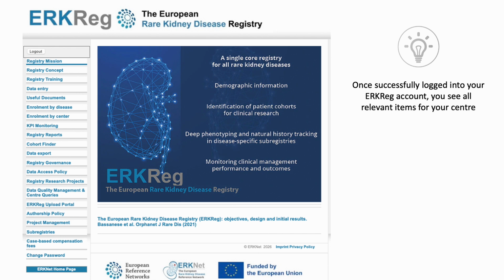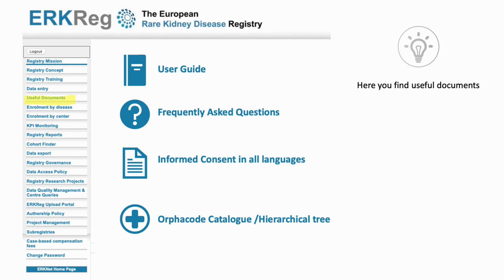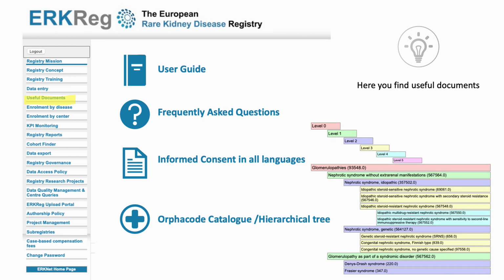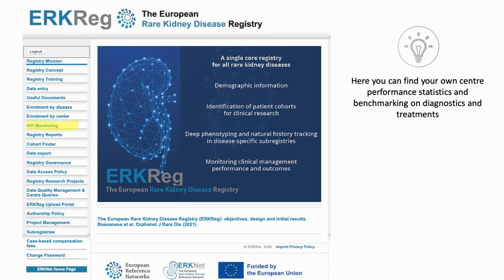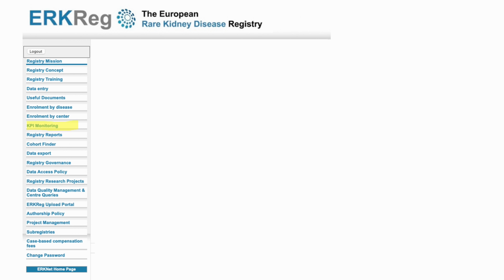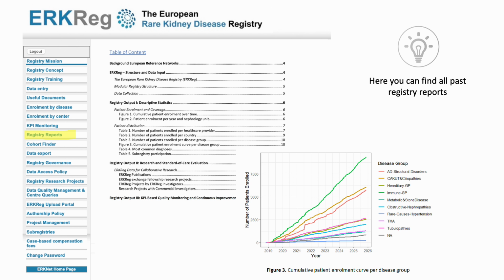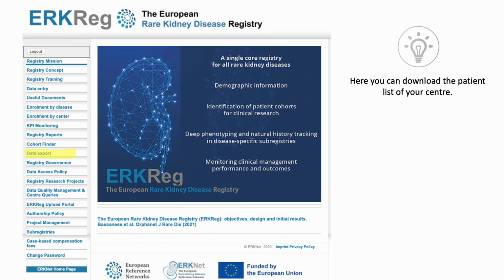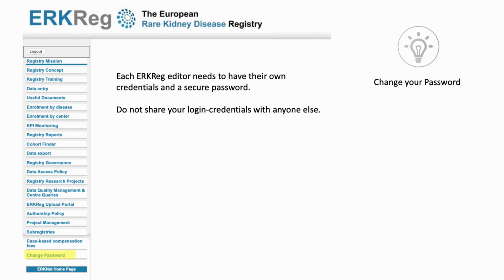ERKReg Basic Training Serie | Part 3: Navigation & Platform Overview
In this part we navigate you through the ERKReg platform and show you where you can find the most important tools and resources.